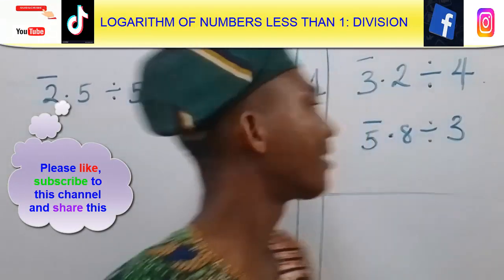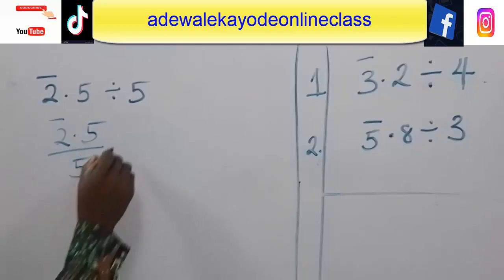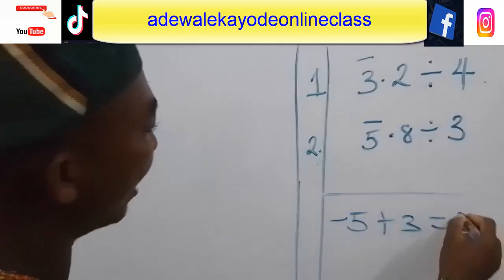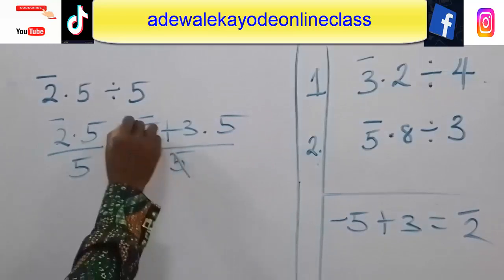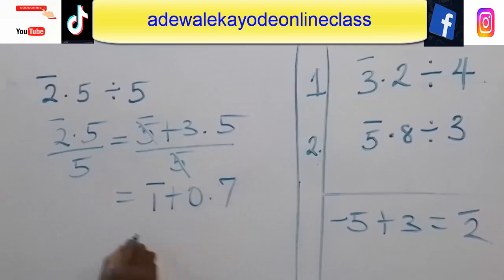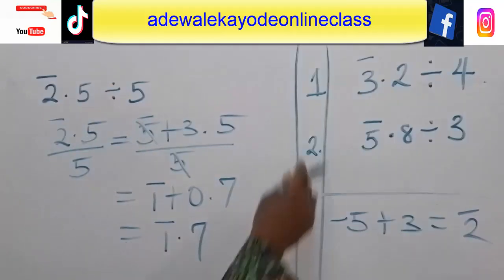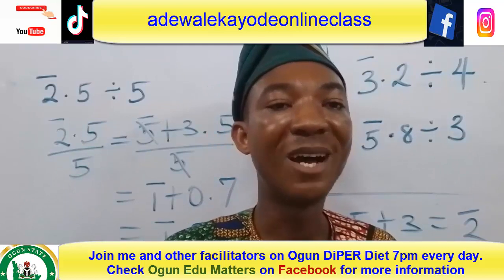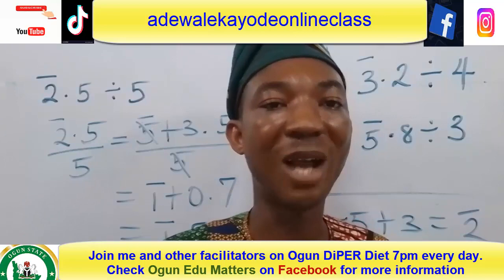Logarithms of numbers less than 1: Division ➗